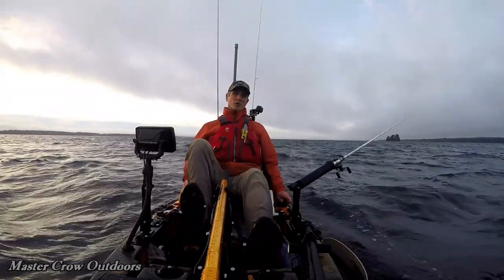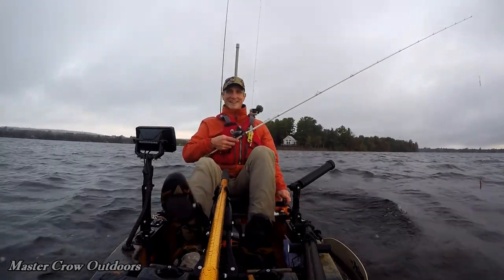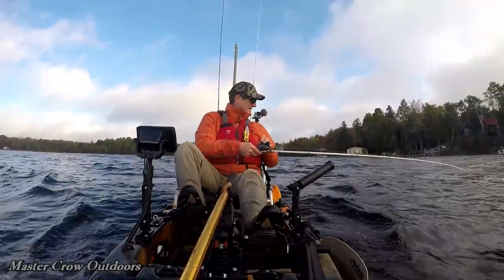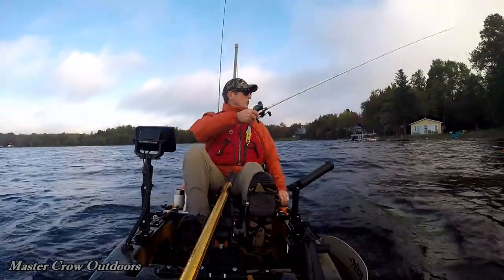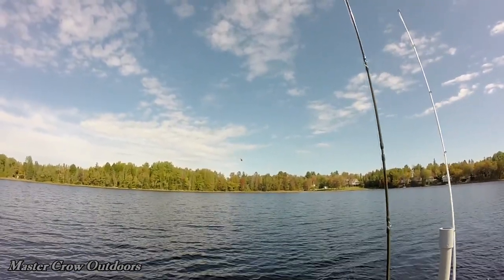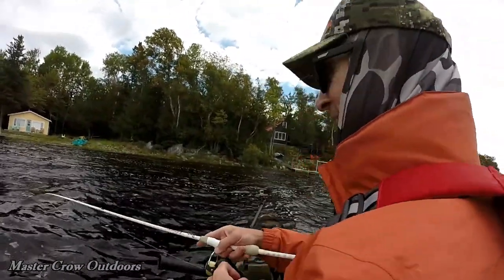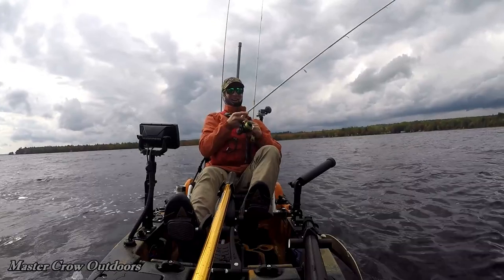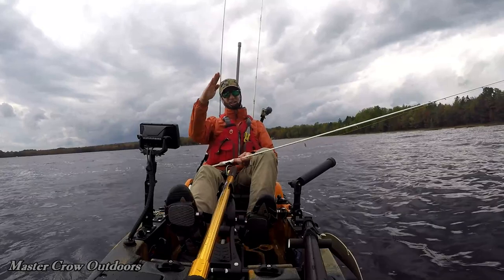Smallmouth Bass & Chain Pickerel Kayak Fishing Oromocto Lake New Brunswick-Underwater Views!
The target species was Landlocked Atlantic Salmon, but that's not exactly how it worked out!